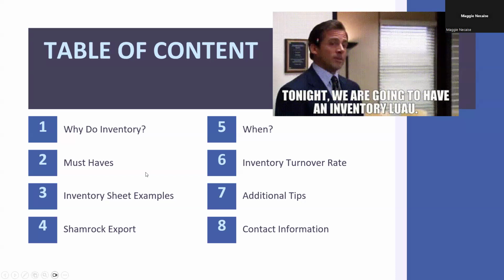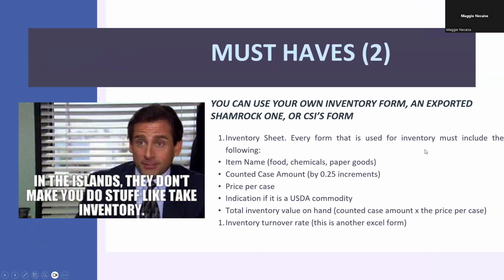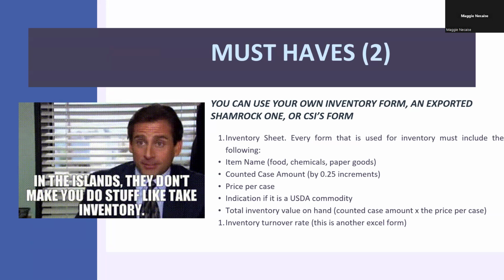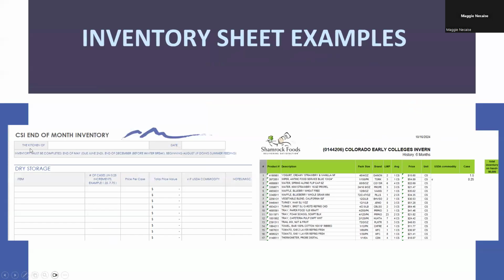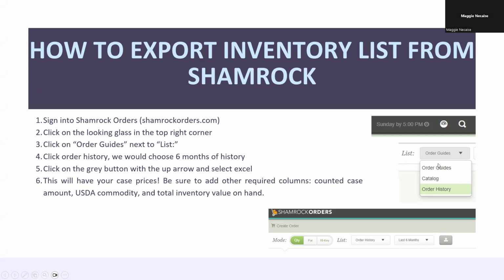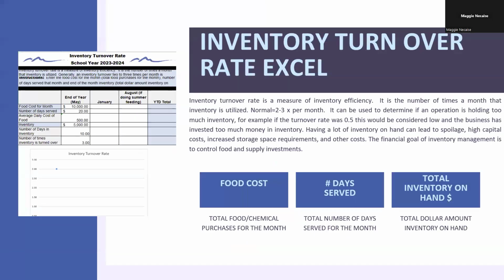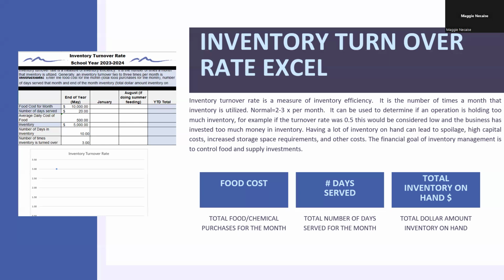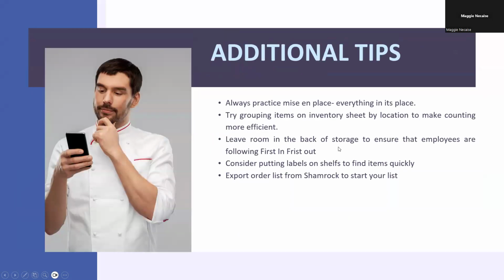CSI Inventory training video